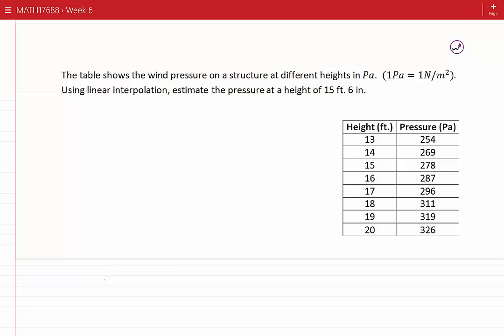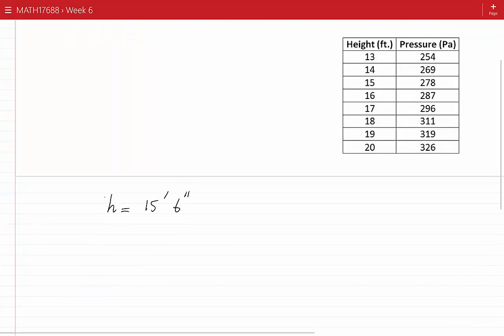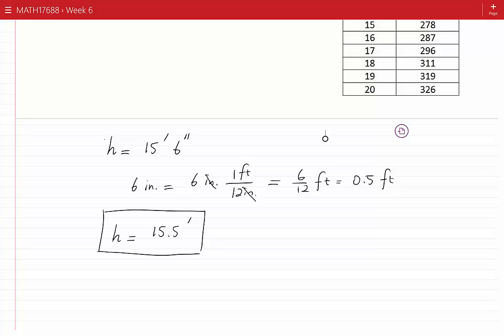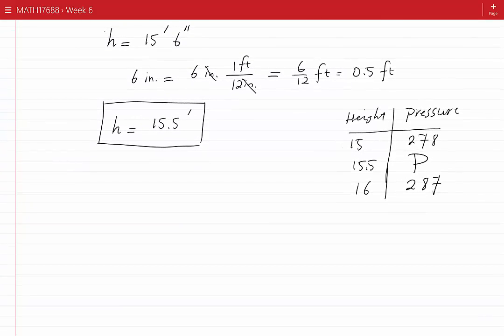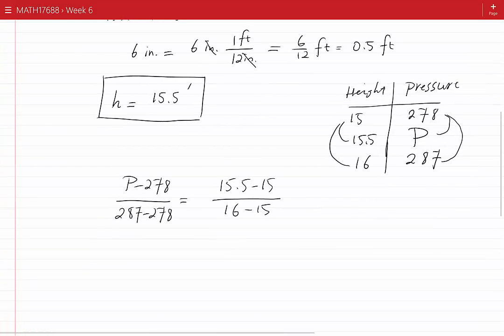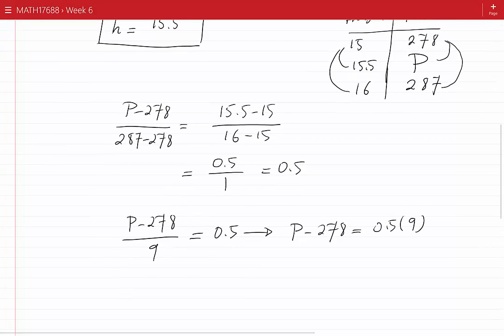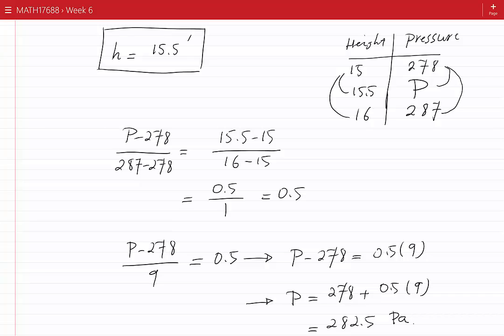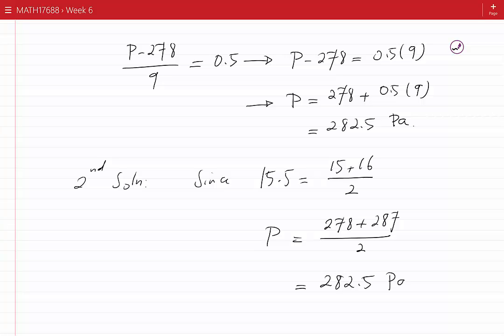Linear interpolation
An example about linear interpolation is solved.